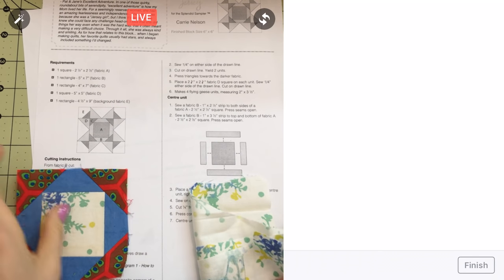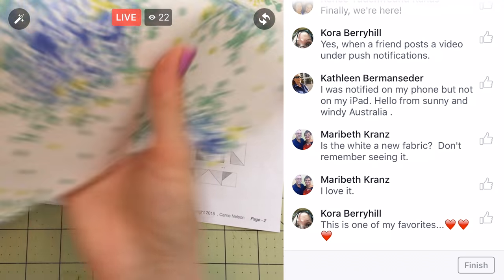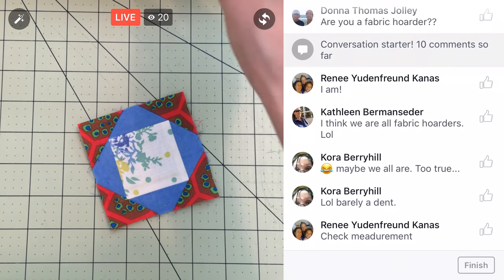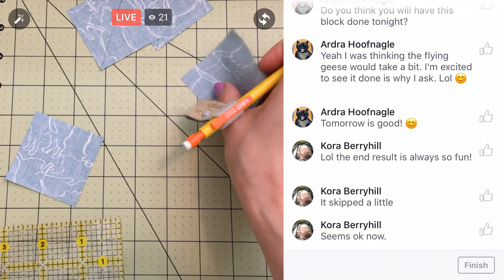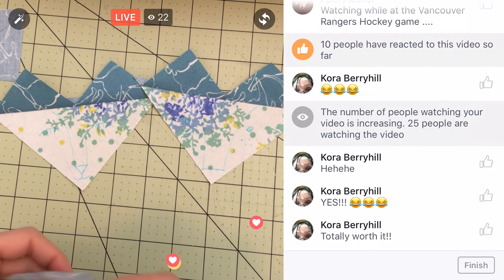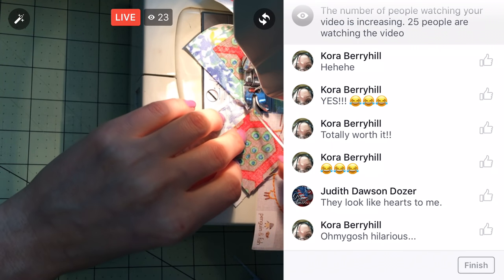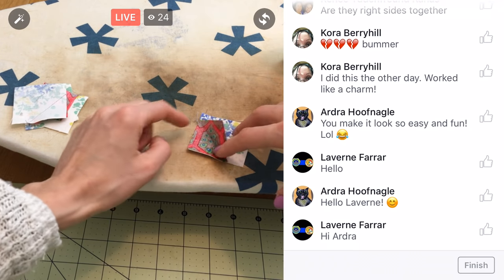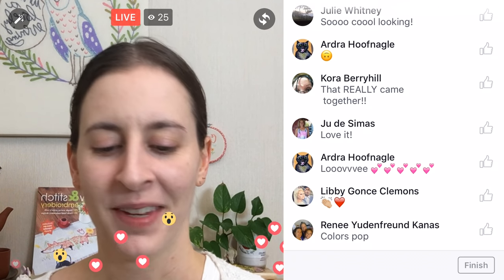11-11-16 No Waste flying geese of Block 78 TheSplendidSampler quilt along.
LIVE Periscope recording from November 11, 2016 –
Made the no waste flying geese on block 78 of The Splendid Sampler quilt along. What a neat technique. Block 78 “Jersey” by Carrie Nelson of The Cutting Table.

To watch and chat LIVE, “Like” the Penguin & Fish page on Facebook. You should be notified when I’m Live and the video will appear in your Facebook timeline and on the Penguin & Fish Facebook page.

Pellon Wonder Under Fusible Web

50 Weight Aurifil thread in Dove